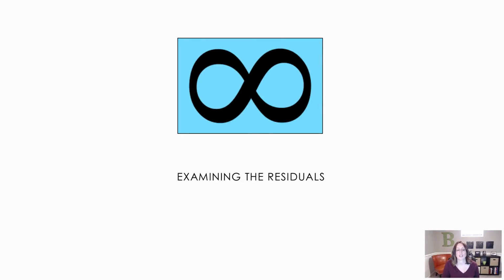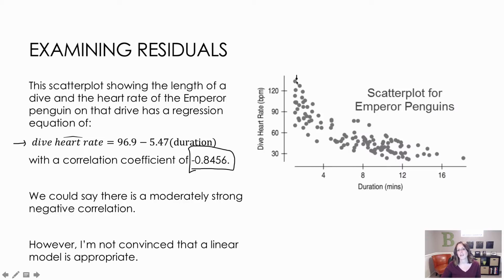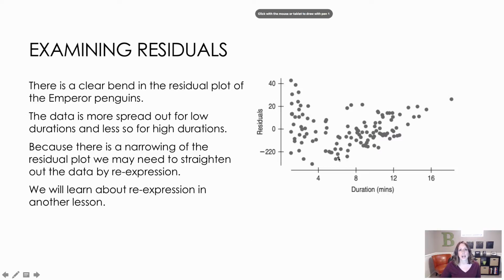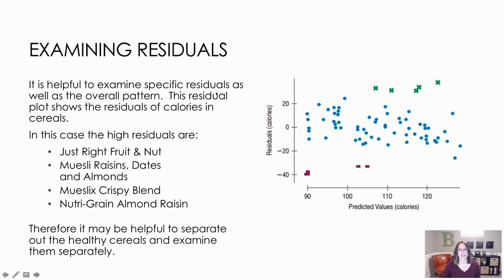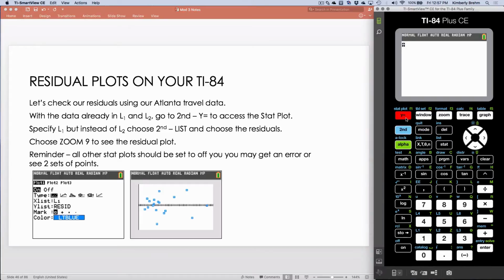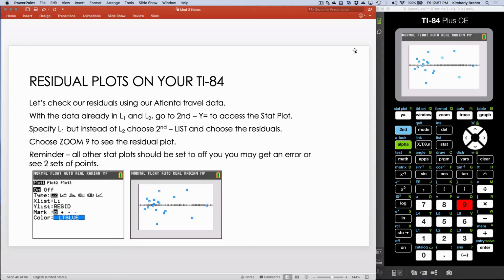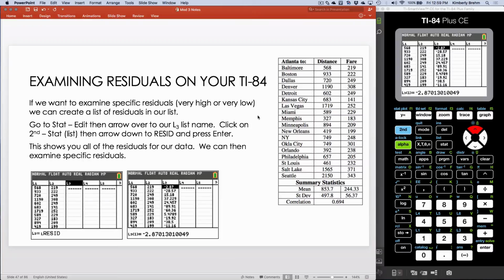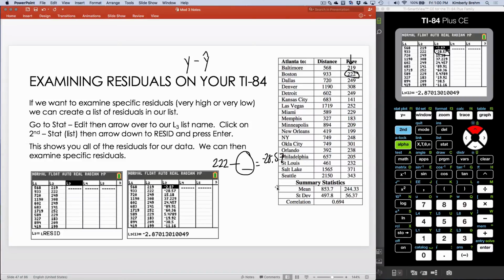34 Examining the Residuals (7.5)